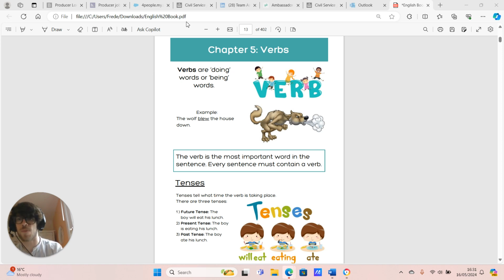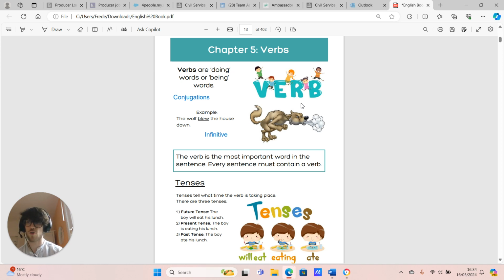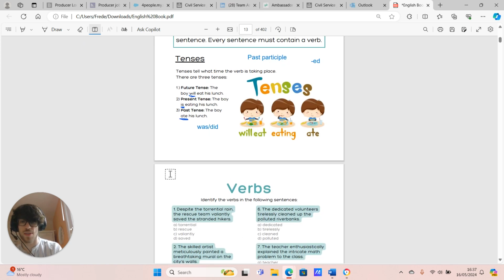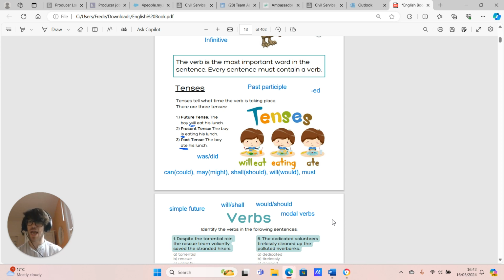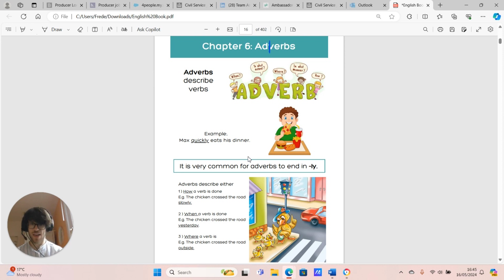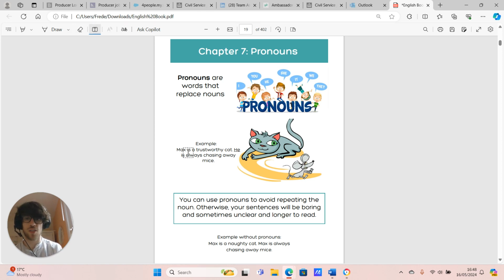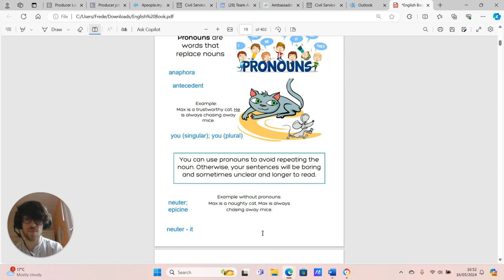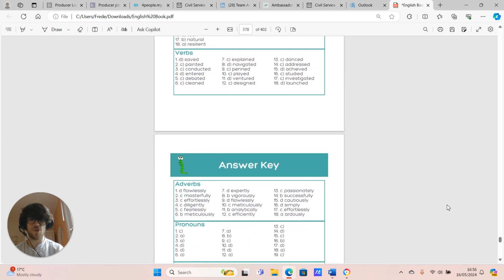11+ English Verb Conjugations